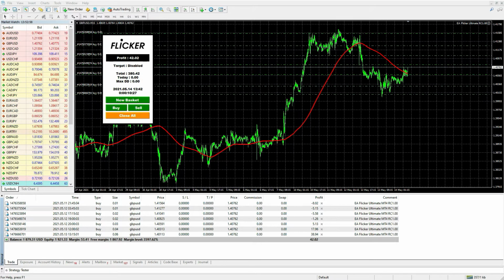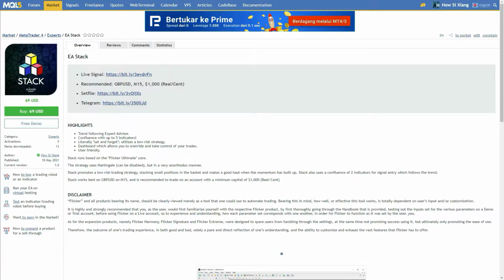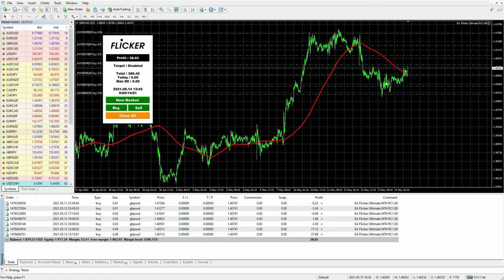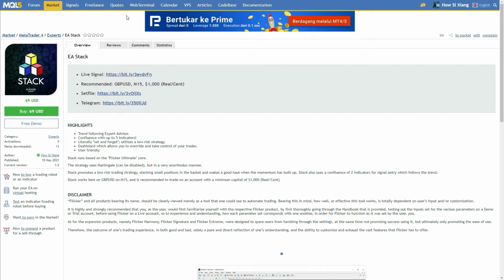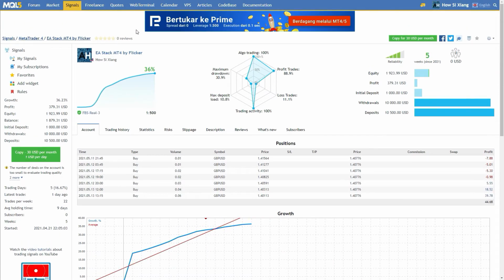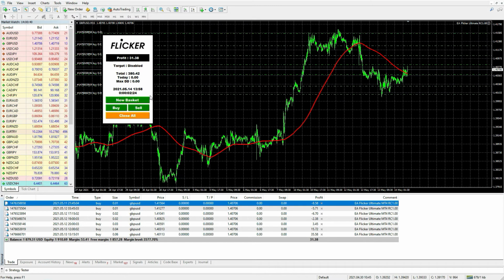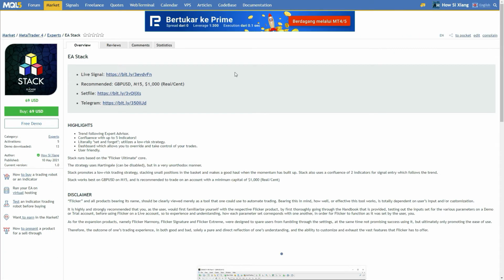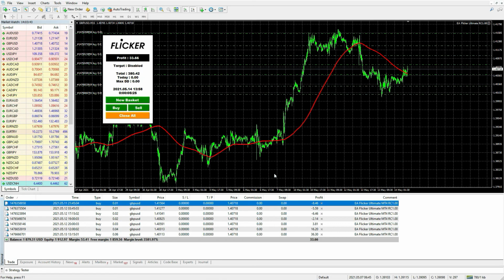EA Stack | by Flicker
Hey traders! It has been a while and I've got a video made especially for you!

This video will be touching on EA Stack and how it performs live! No backtest nonsense, no photoshopped images, the real deal!

► Support Me!
BTC: 35B64kZdZx4pSHW6HCJr4bZRDRmZBBnaqb